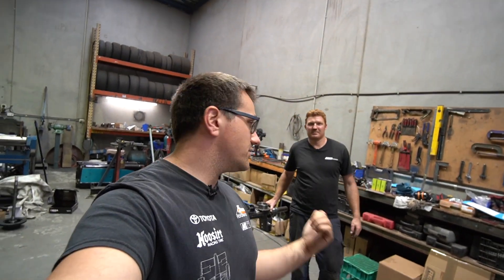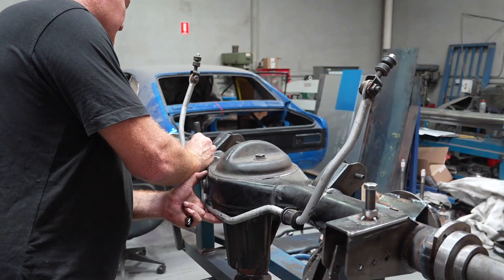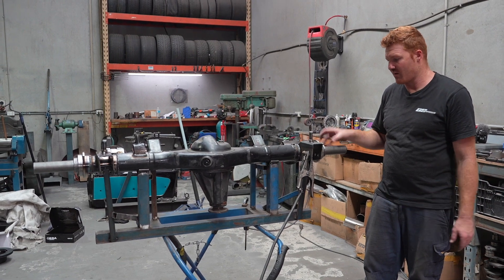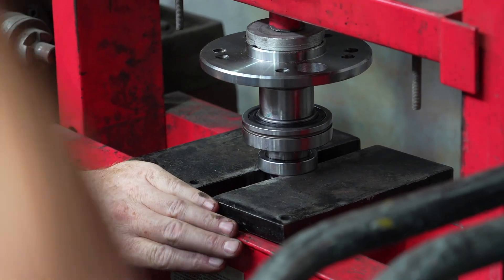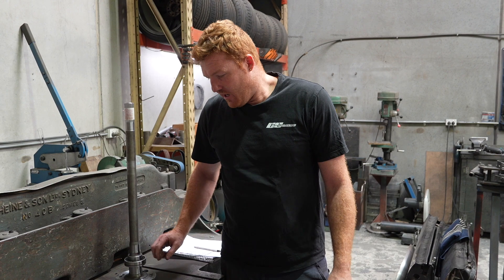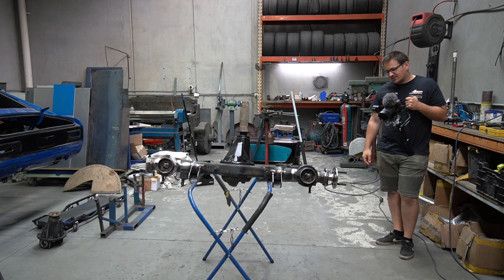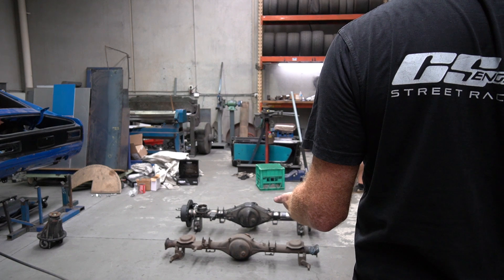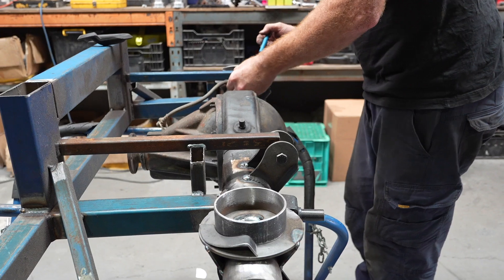Ultimate 1000HP Hilux Diff Conversion for E-Chassis ae86/ ke70 | Part 2!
Today Chris Spicer from CS Engineering completes the fabrication work on my new Hilux diff, welding on the bearing ends, sway bar mounts, brake calliper brackets and he even bends up some custom brake lines for me.

Let's see is you guys can guess the make and model of my new car in the comments and let's see if you can also guess the body style and colour.

This Hilux diff is rated to 1000hp with a truetrac LSD, Billet Axels, Wildwood Brakes and lots of custom fab.